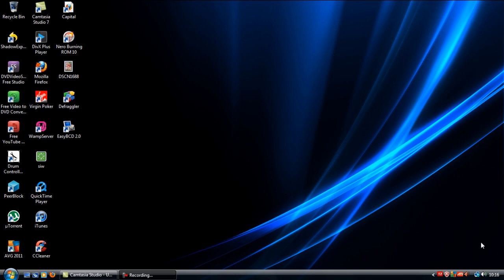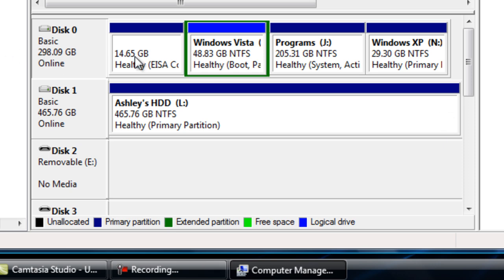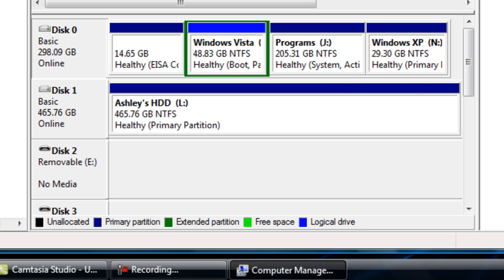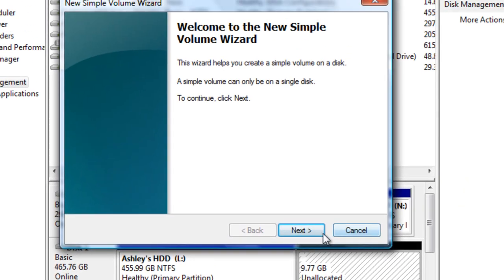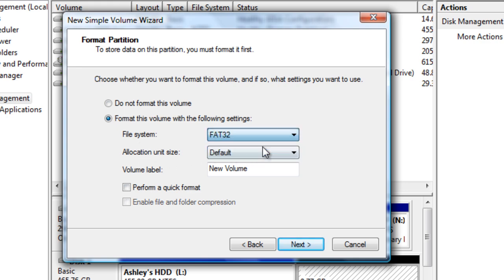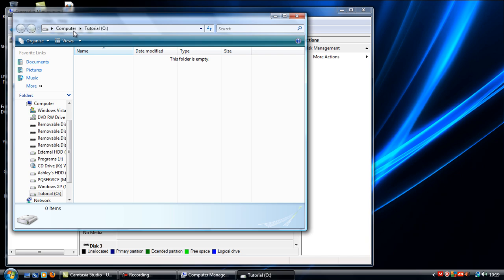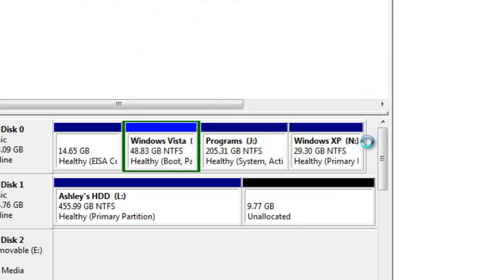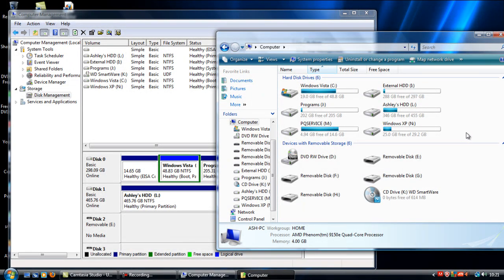Create/Delete partitions without re-installing Windows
A video on how to create and delete partitions on the hard drive without having to re-install Windows/OS